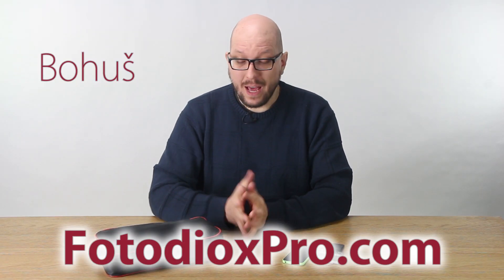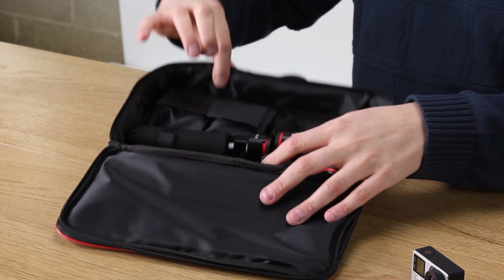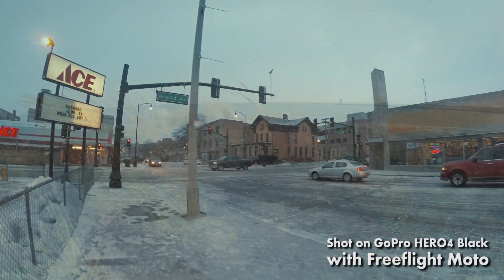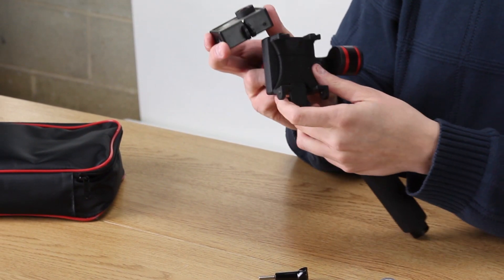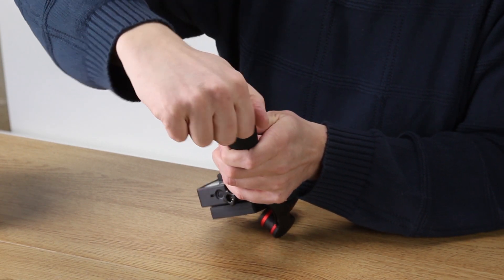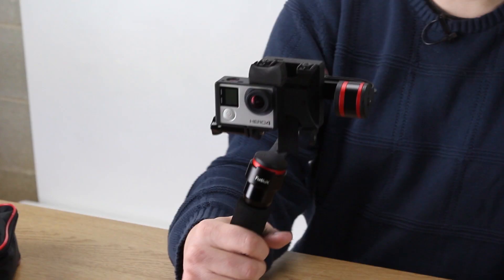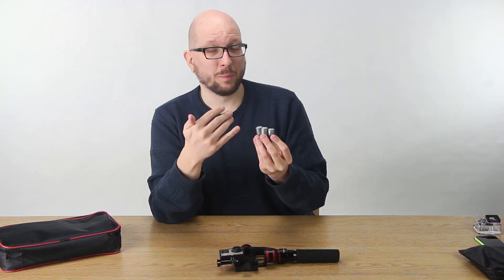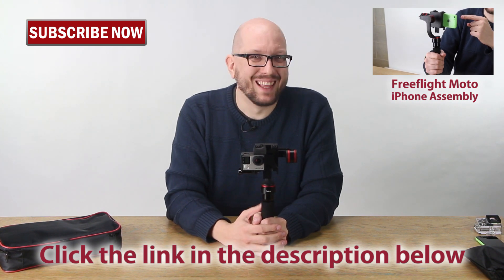How to Mount a GoPro on your FreeFlight MOTO Motorized Gimbal Stabilizer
The FreeFlight MOTO is an easy to use motorized gimbal stabilizer that will give you professional steady shots in seconds. In this video Bohus shows you how to mount a GoPro on the FreeFlight MOTO.